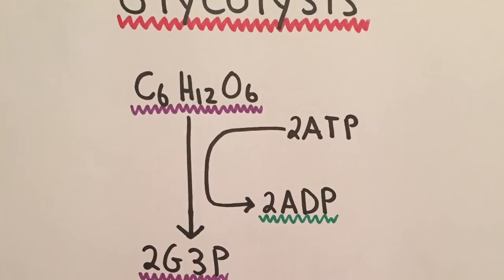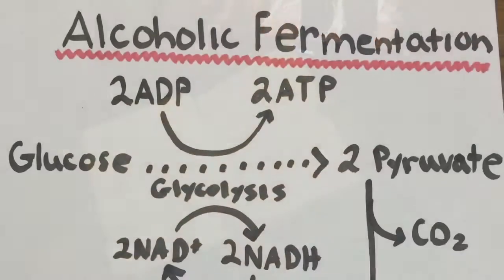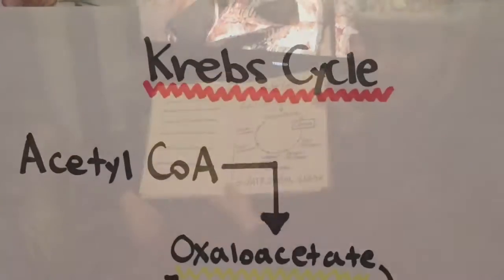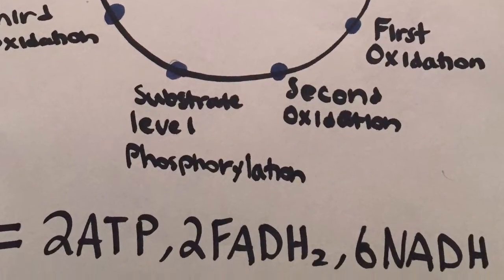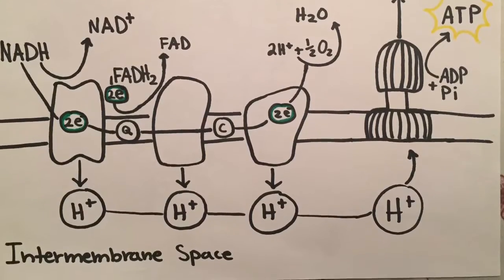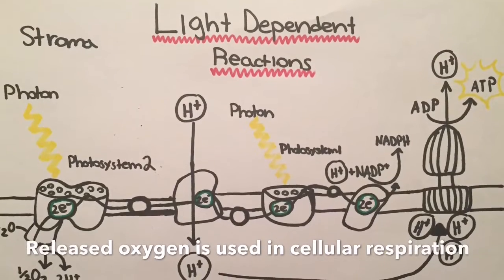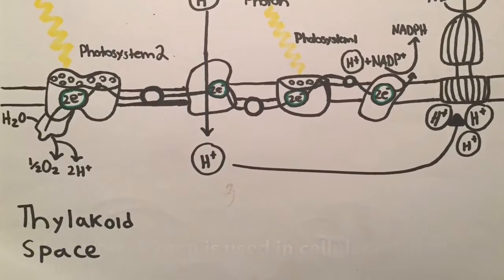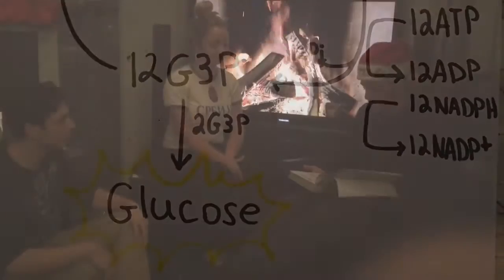Franco Bio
Good good